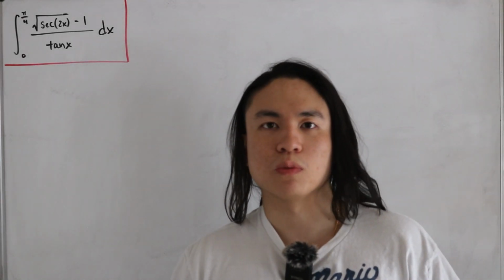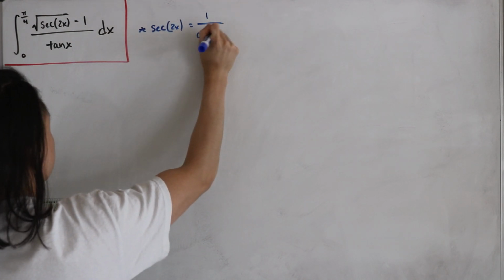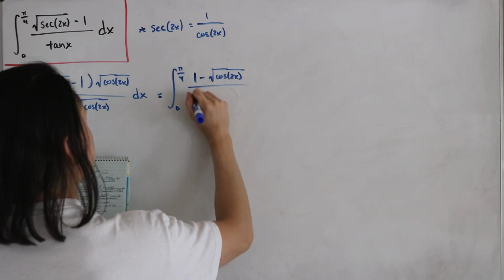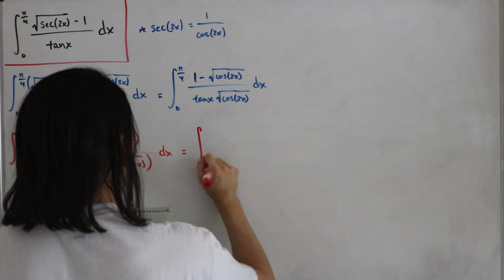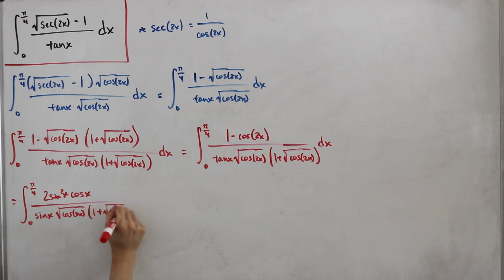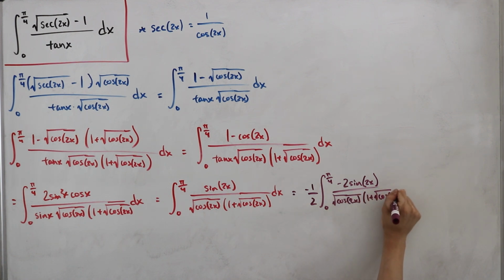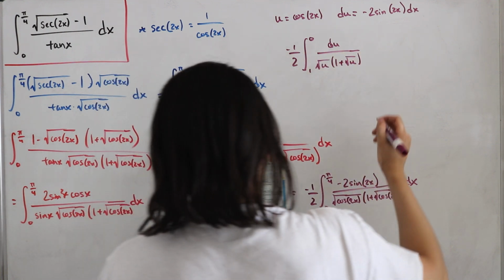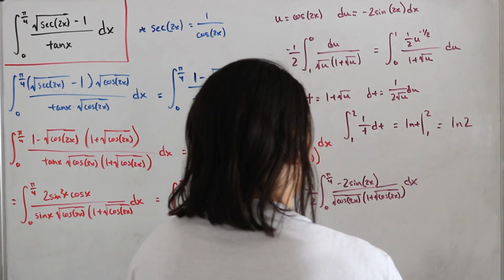A nice secant integral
We compute a trigonometric integral involving the secant function using trigonometric properties and using some calculus techniques.